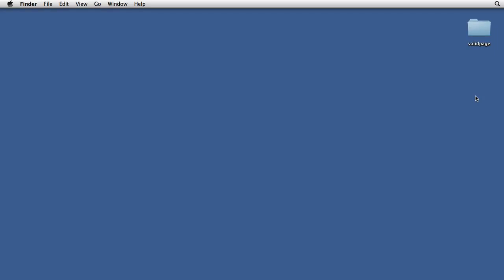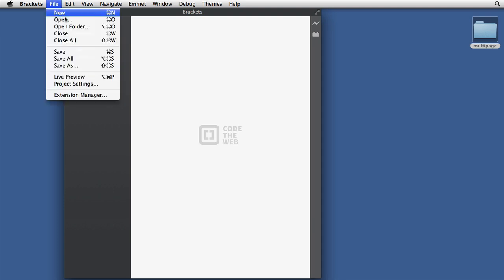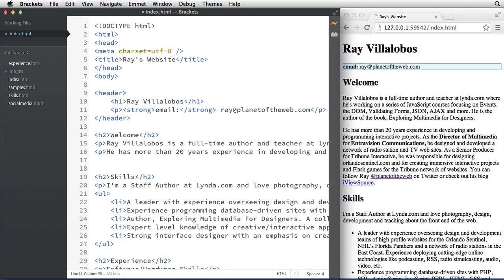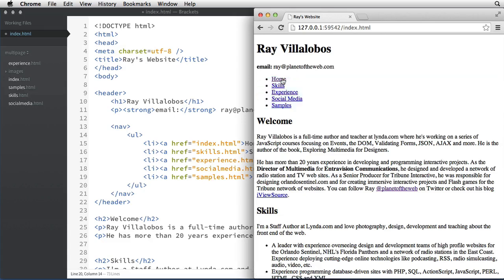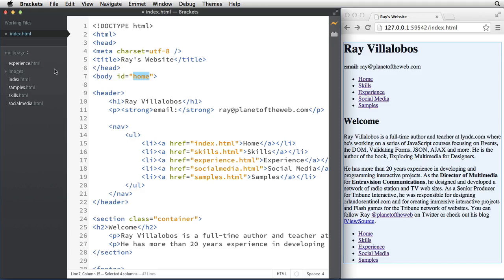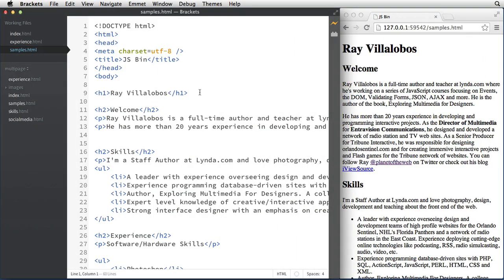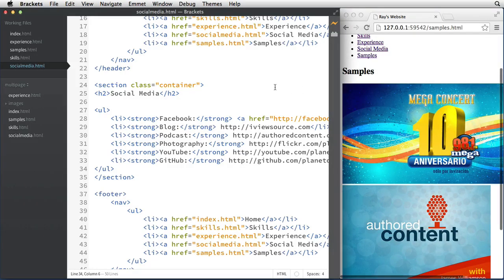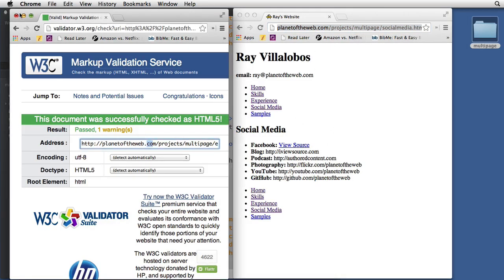Creating a Multi Page HTML Document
In this video, we'll take our single page document and create a multi-page document using the same content, plus add navigation and a header and footer to every page.